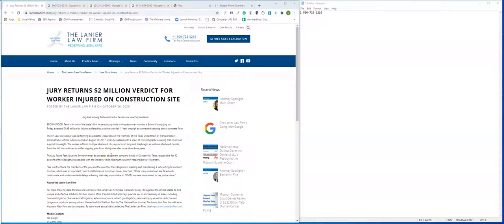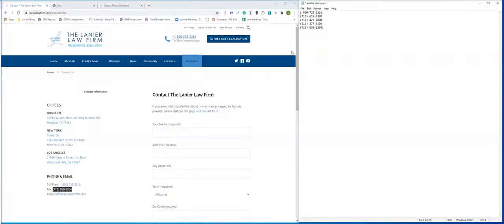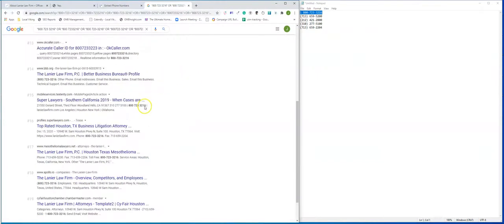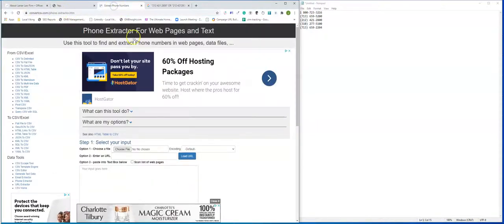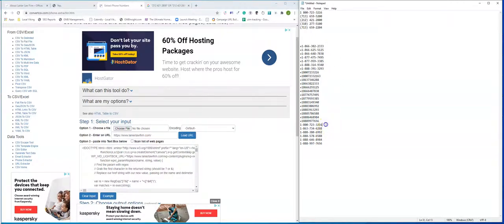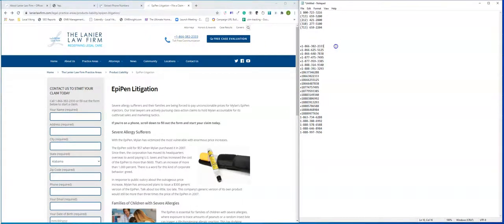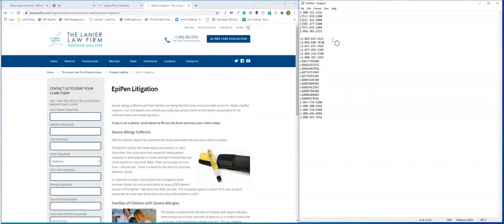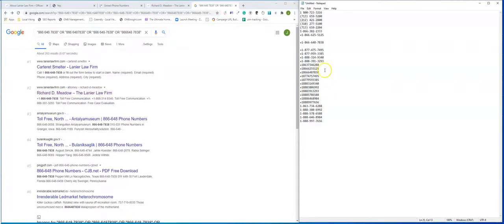Google My Business Advanced Phone Number Audit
Do you know the information you need to guarantee that your GMB phone number doesn't experience any issues? That's what we will help you understand with this video. This is a solid video, right? Guess what. Everything we do is great.